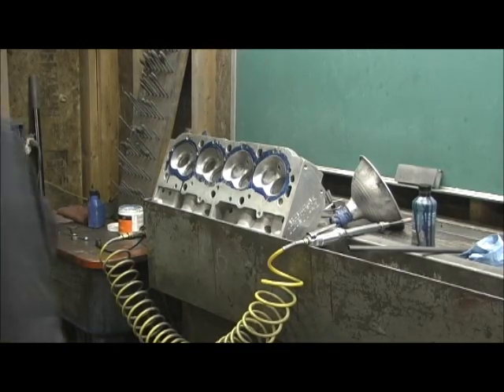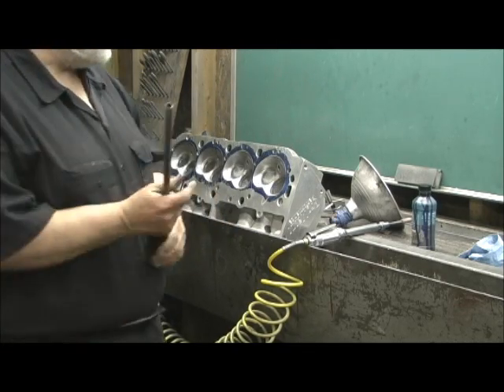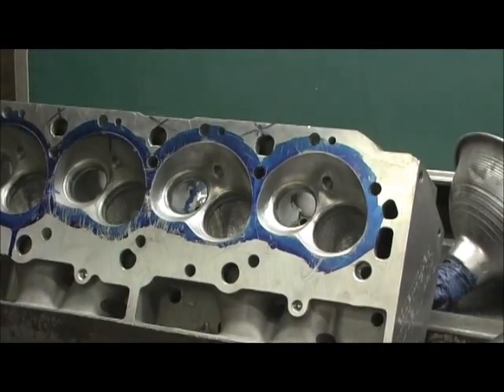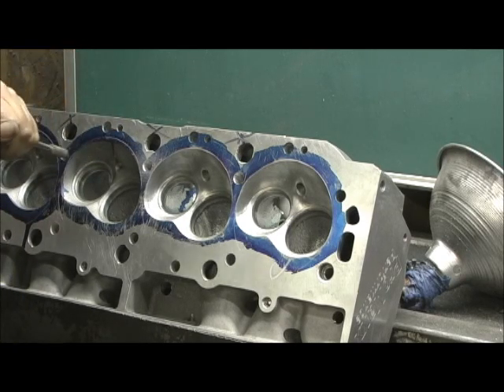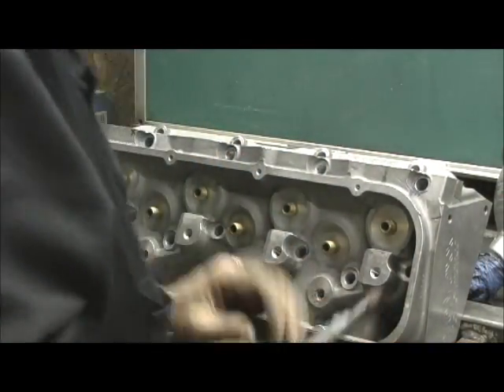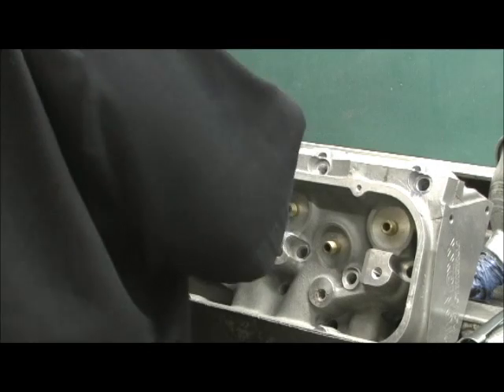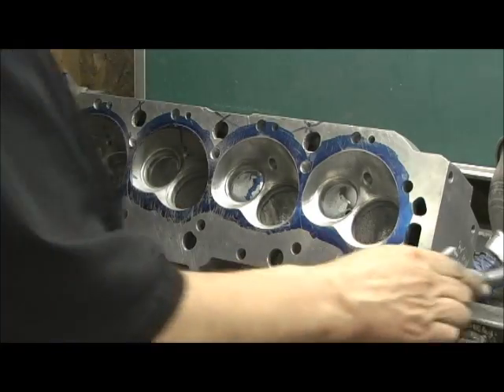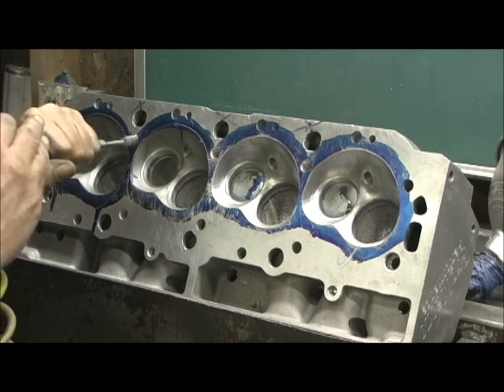Blyth BBC 360 ProMaxx Exhaust "TUBES" Fitment 4.2